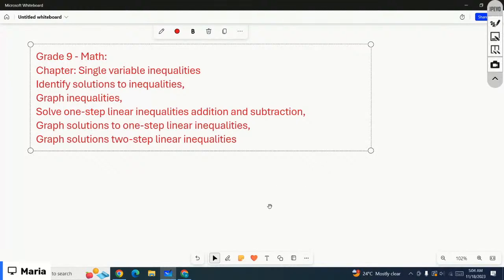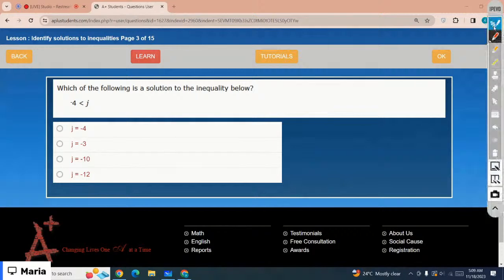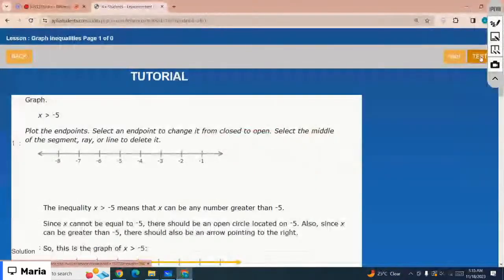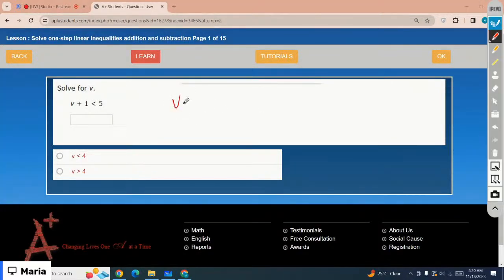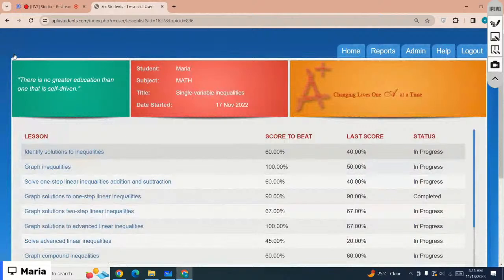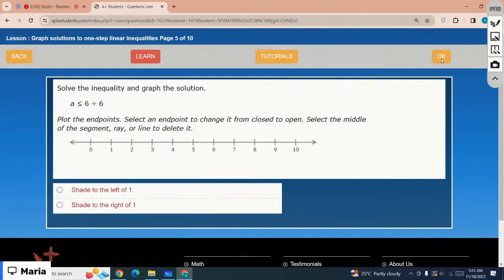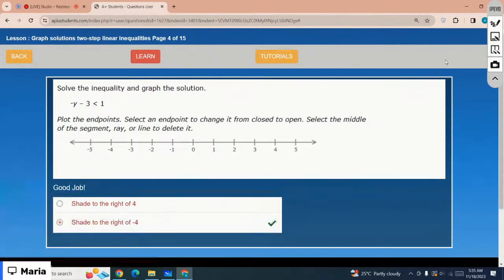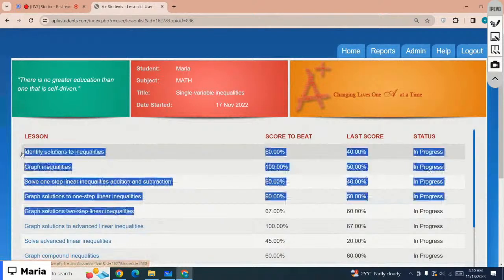Grade 9 - Math: Identify solutions to inequalities, Graph inequalities, Solve one-step linear in…